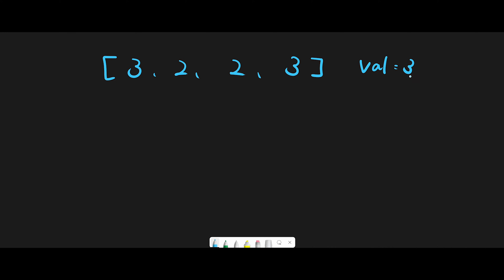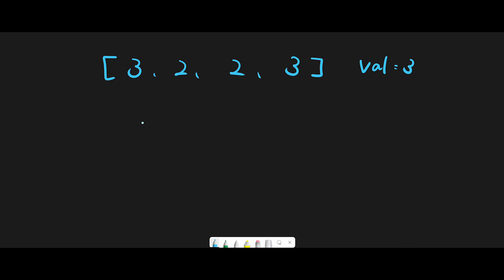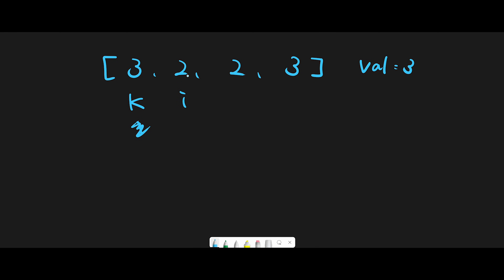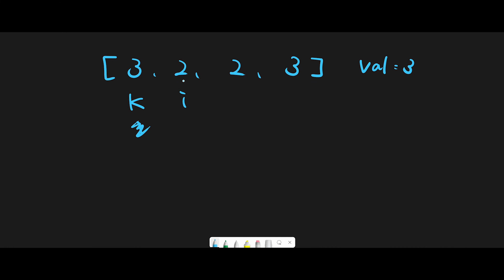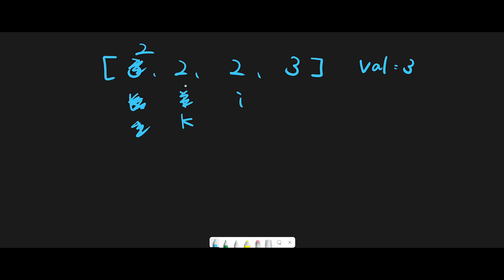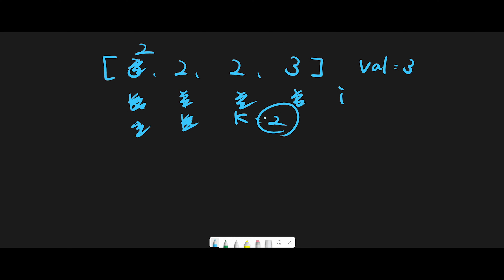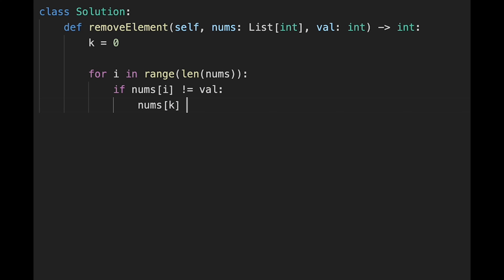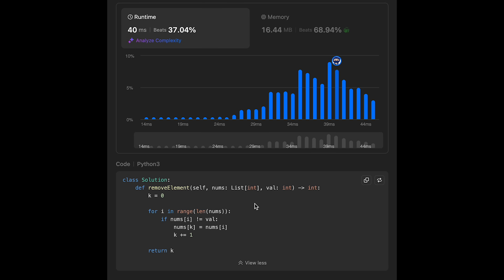Remove Element - LeetCode #27 - Python, JavaScript, Java, C++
Remove Element with Python, JavaScript, Java and C++, LeetCode #27!

Learn how to solve the Remove Element problem in this detailed video tutorial! The Remove Element problem is a common coding interview question where you need to remove all occurrences of a specified value from an integer array in-place. We'll walk through the problem statement, provide a step-by-step solution, and discuss the important considerations for ensuring your solution is efficient. By the end of this video, you'll have a clear understanding of how to modify the array and return the count of elements that are not equal to the given value. Perfect for those preparing for coding interviews or looking to improve their problem-solving skills, this Remove Element tutorial is a must-watch. Don't miss out on mastering the Remove Element problem!

■ Timeline
0:04 Explain a basic idea
3:00 Coding
3:49 Time Complexity and Space Complexity